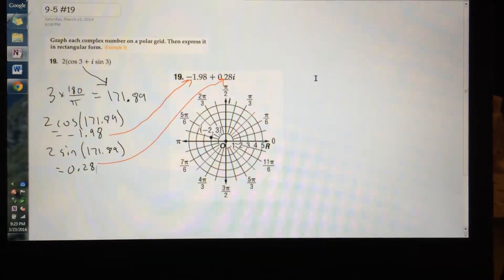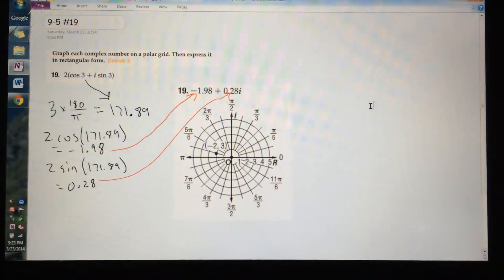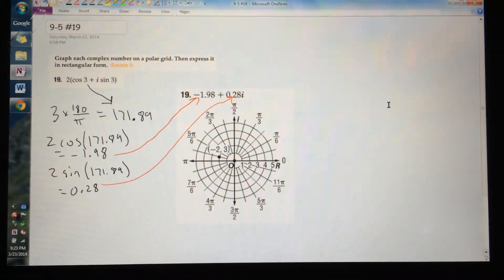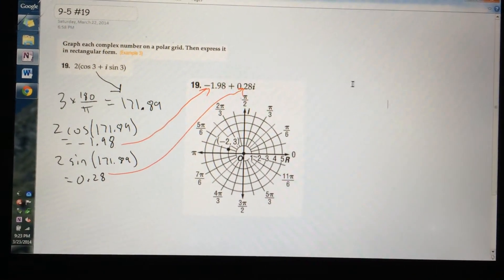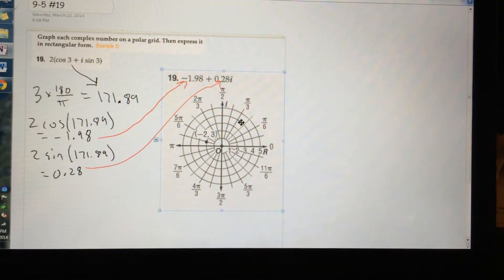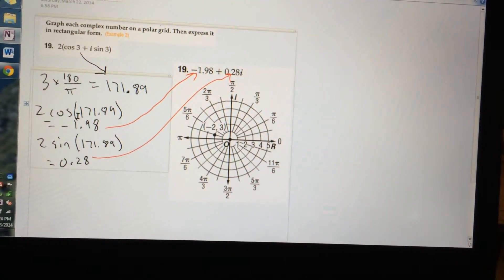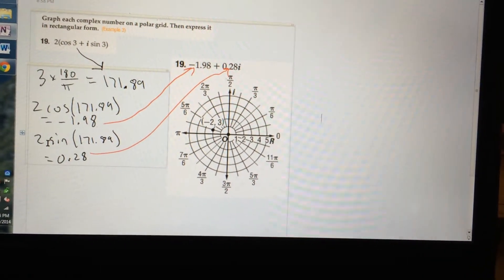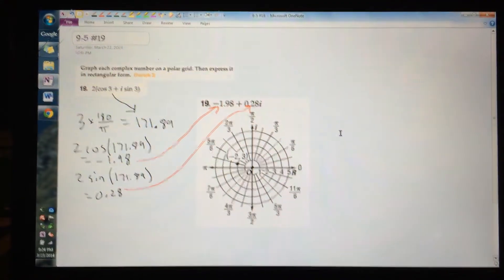9-5 | Graph the complex number on a polar grid and find rectangular coords.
Video by Brophy Honors Precalculus student, Kyle Perez.